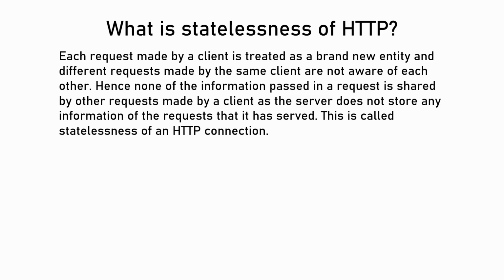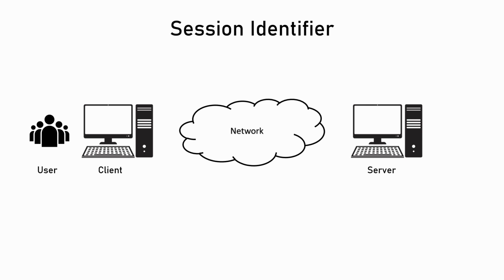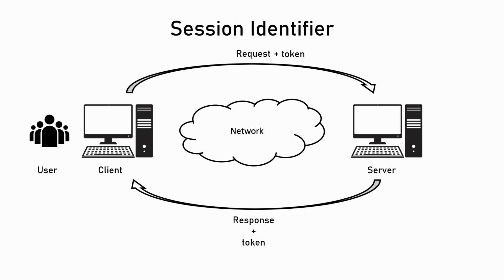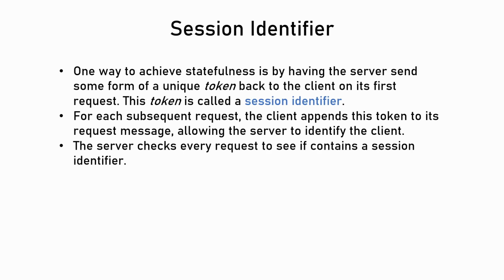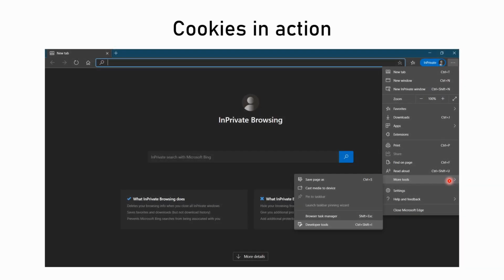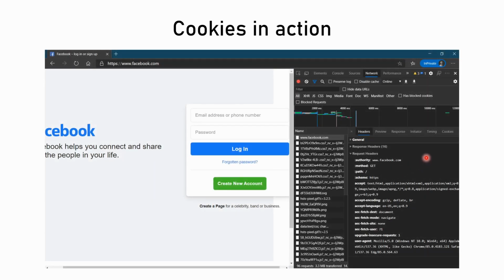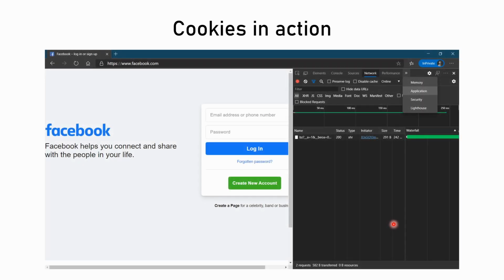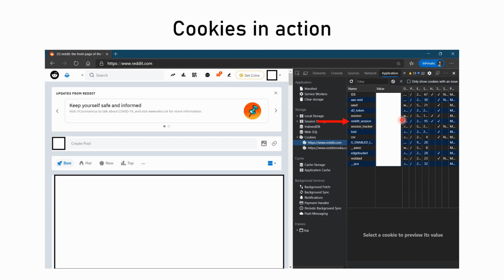Statelessness of HTTP, Session ID, Cookies [CSE 4635: Web Architecture - Lecture 02]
Hey everyone, this is the second lecture of our course. Here we go through the state problem of HTTP, and how developers employ various methods to work around the stateless property of HTTP.

Time Stamps:
0:00 - Intro
00:20 - What is statelessness
03:48 - Session Identifier
10:10 - Saving session information in cookies
11:14 - Demonstration of cookies
19:23 - Afterword